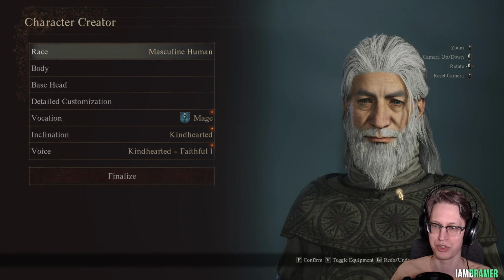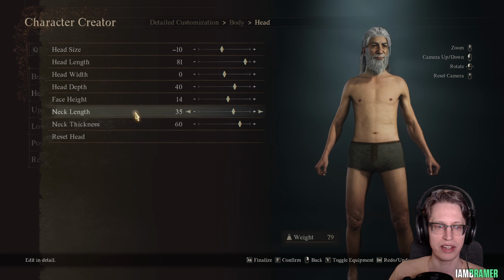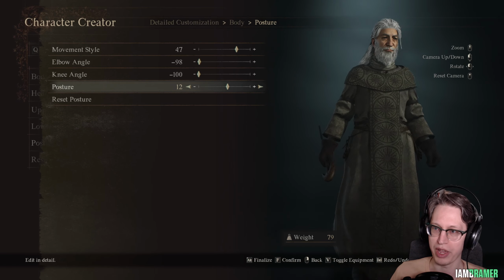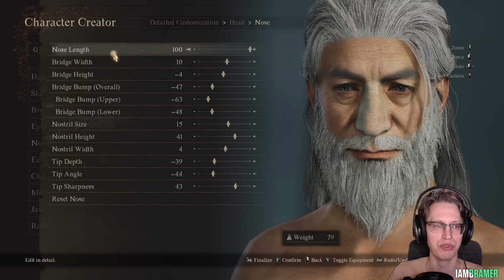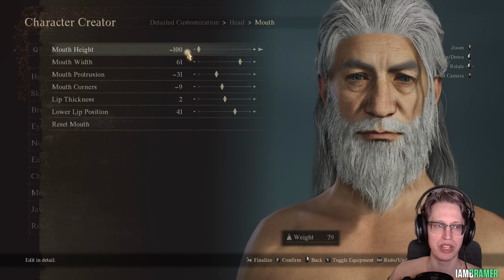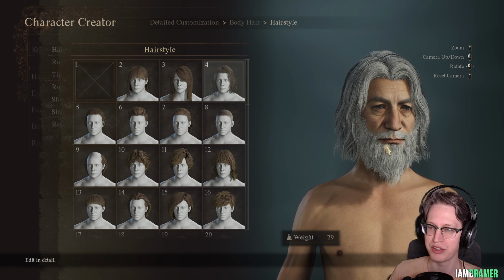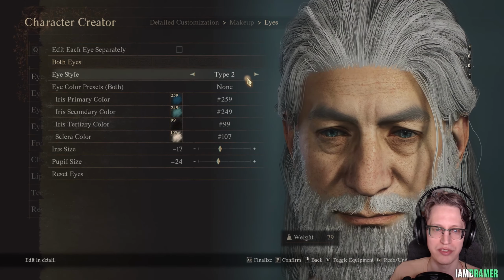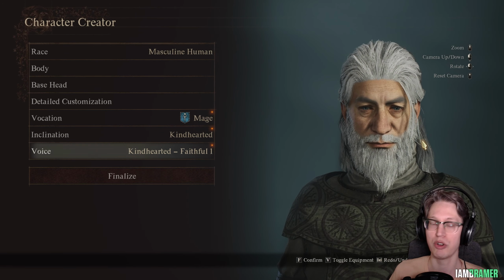Dragon's Dogma 2 Gandalf | How to Make Gandalf in Character Creator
I'll show you all the slider and settings I used to make Gandalf as close as I could to the actual Lord of the Rings movies using Dragon's Dogma 2 Character Creator. Obviously change any of these settings to your liking.

00:00 Start Character
00:10 Base Head
00:29 Body
02:11 Head
04:55 Hair
06:13 Eyes
07:00 Pawn Setup